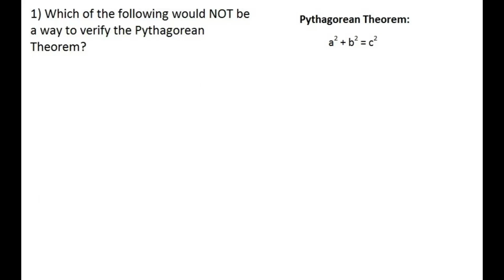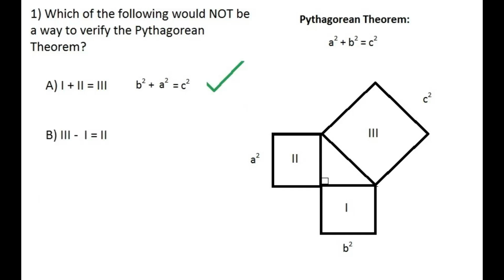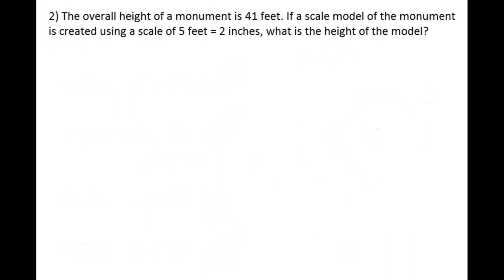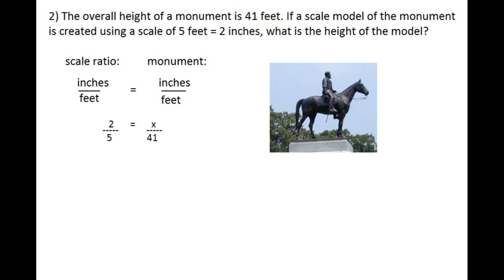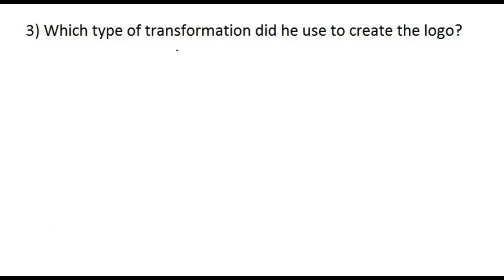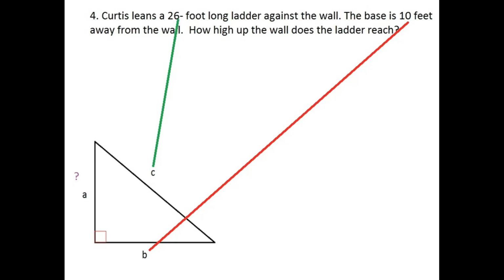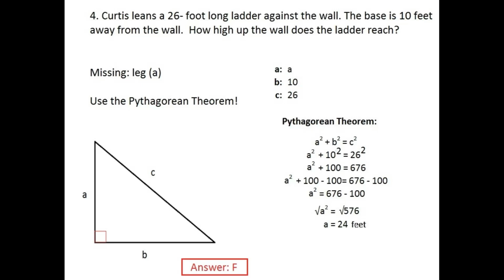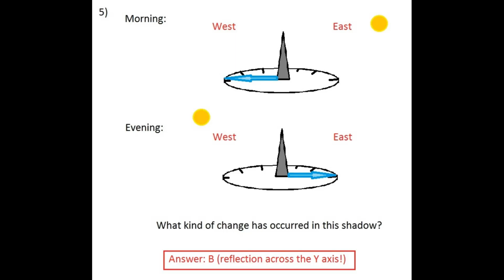5 Minutes of Math- 26Mar2018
Today's topic: Benchmark Review